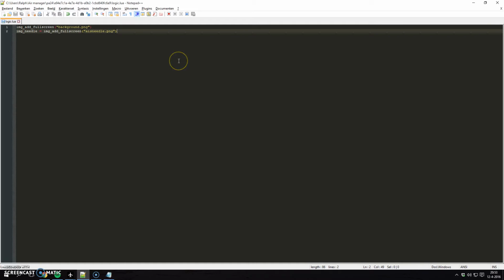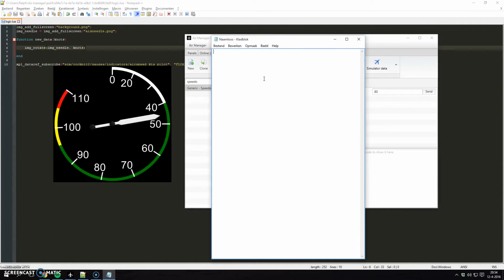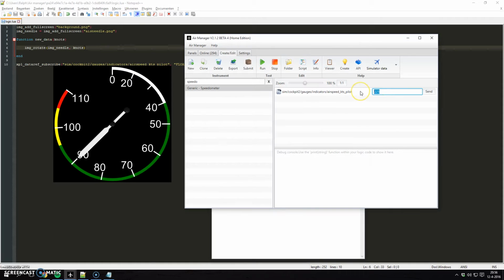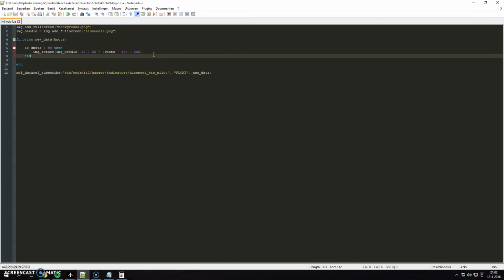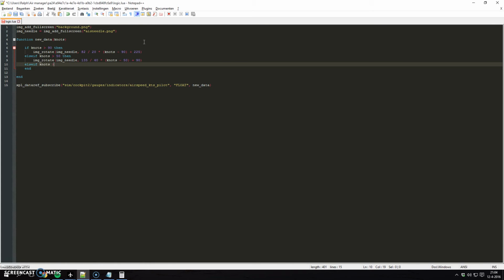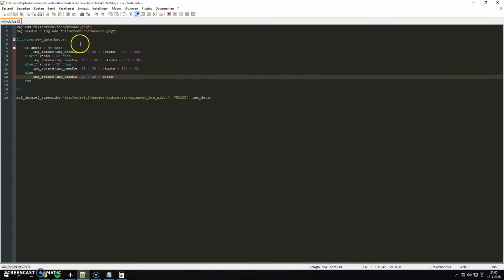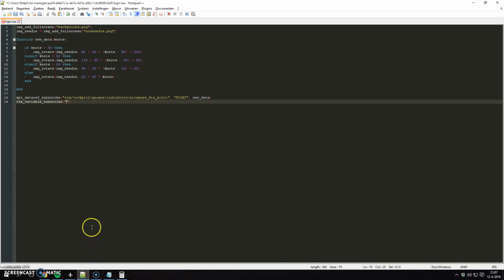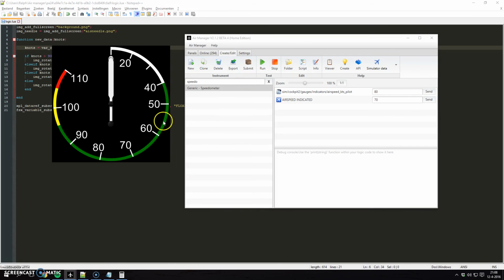How to code a nonlinear gauge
A short example of how to code a nonlinear gauge. To know how to make an exponential start of the airspeed, watch this video